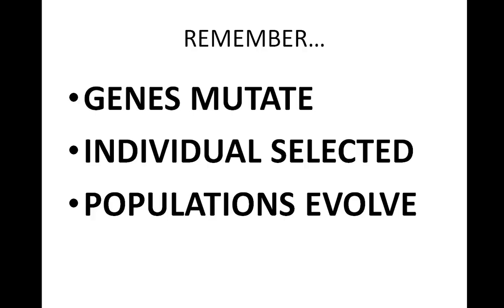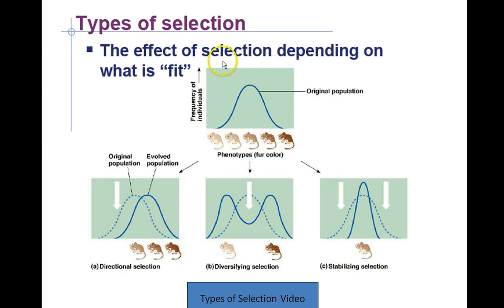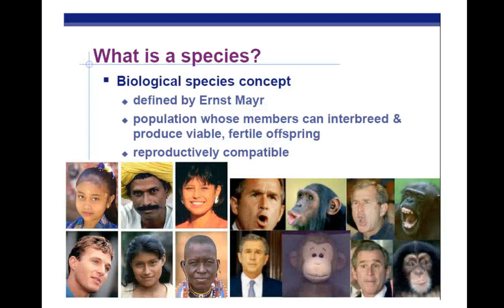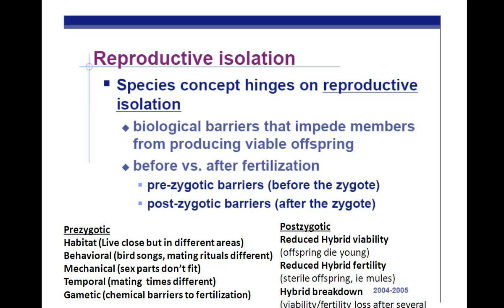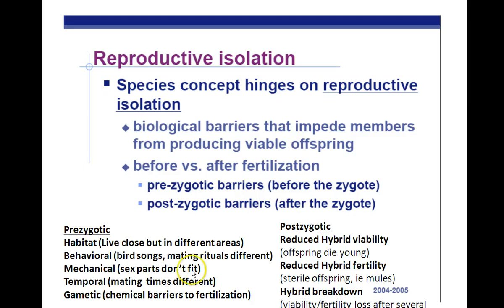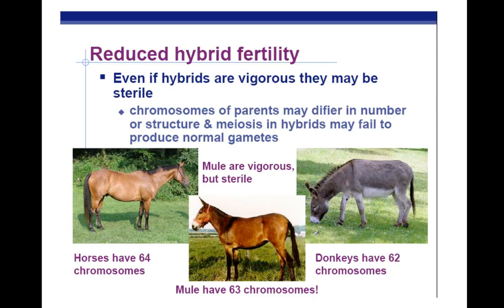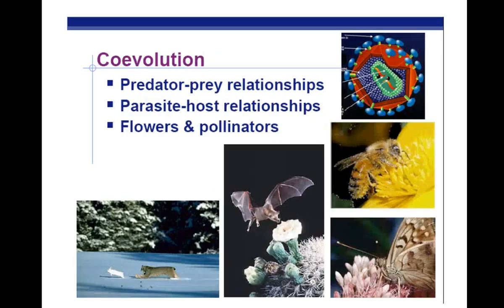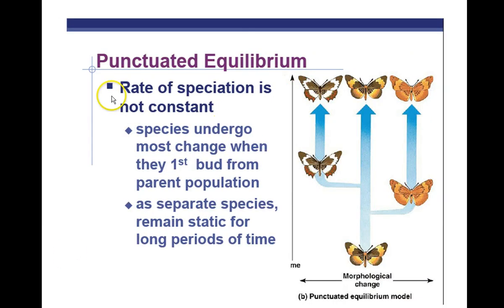Honors Biology 3rd Quarter Review Part 4